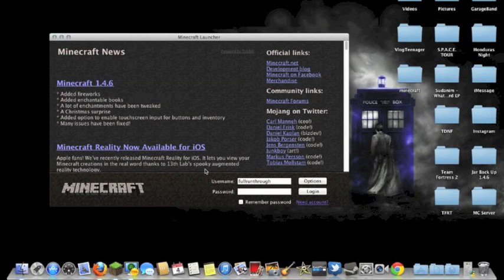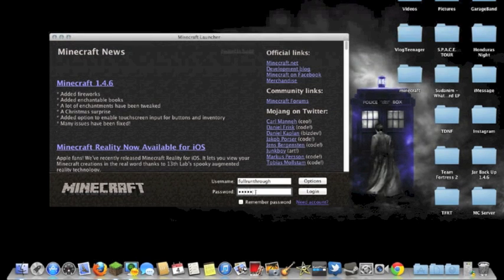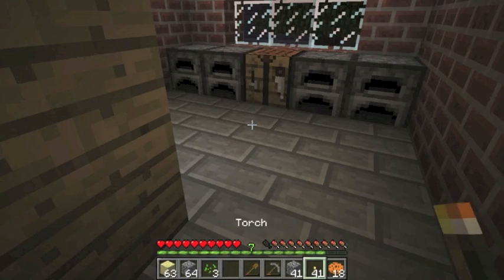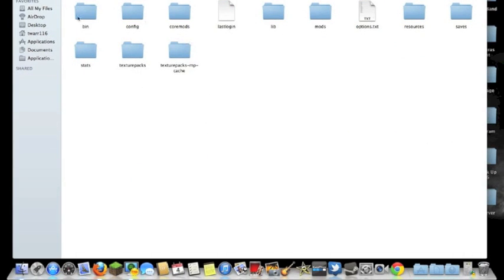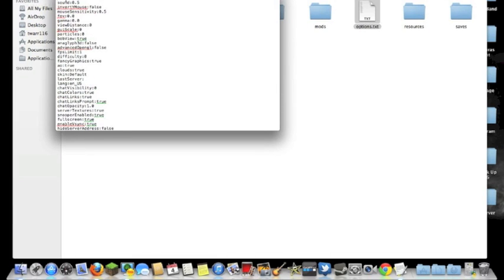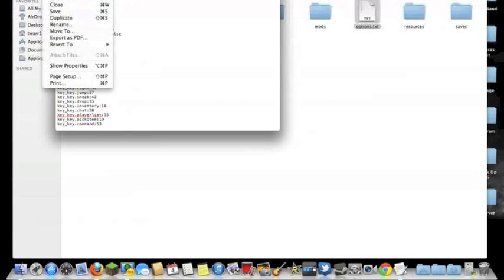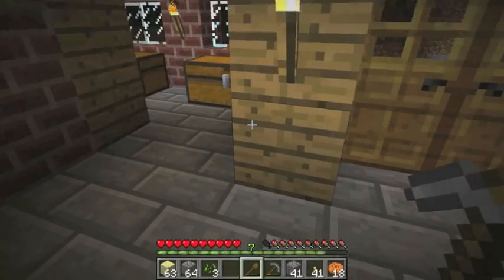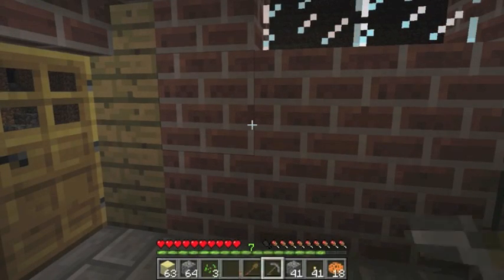How to Remove Item Names from Your Minecraft Hotbar | Works on All Versions!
This is a tutorial on How to remove item names from the Minecraft hotbar in Java Edition 1.19.2.

This video was made for Minecraft version 1.4.6, but the method still remains the same.

The process is also the same for Windows users once you have navigated to your .minecraft folder.

To make the item tips visible again, simply set the options tab to "true."